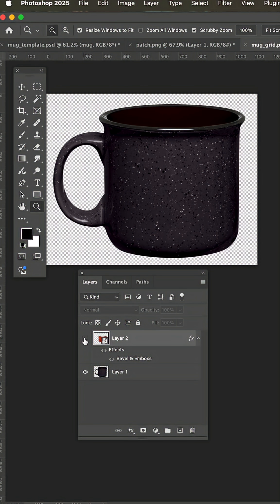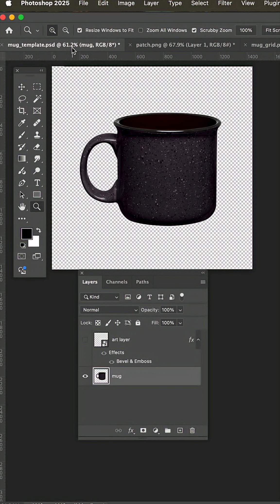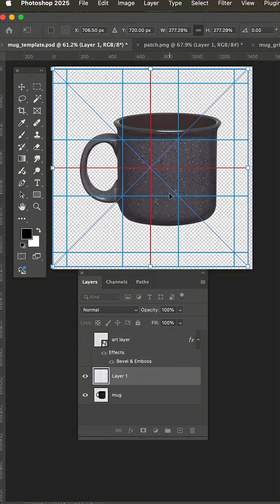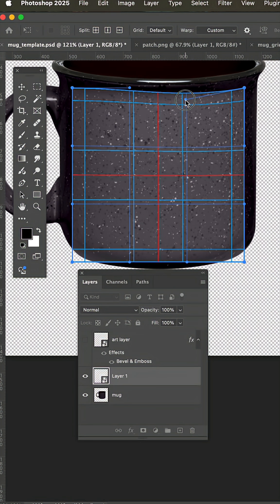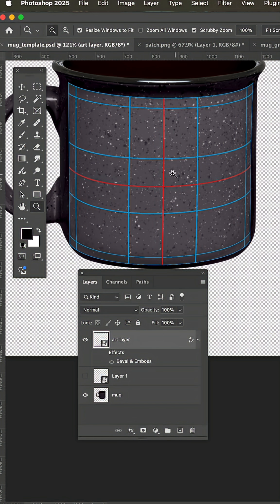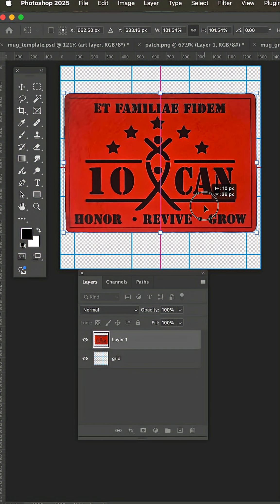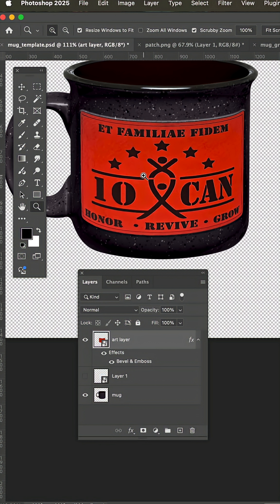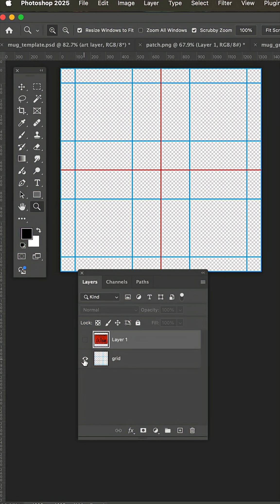Mug mock-up Template in Photoshop